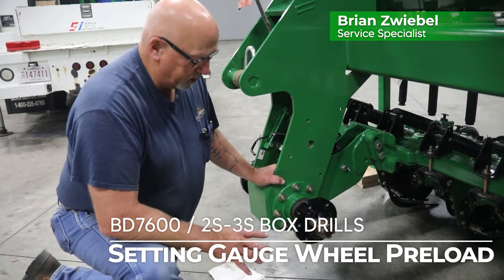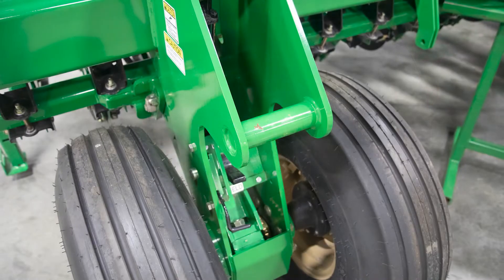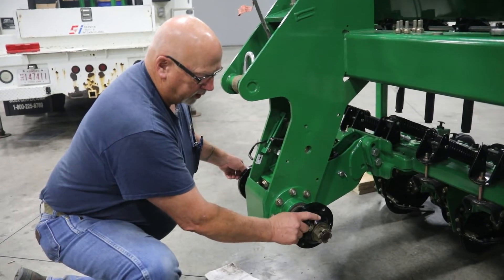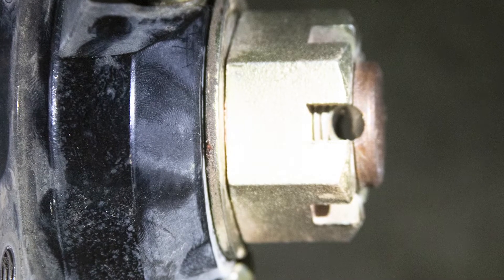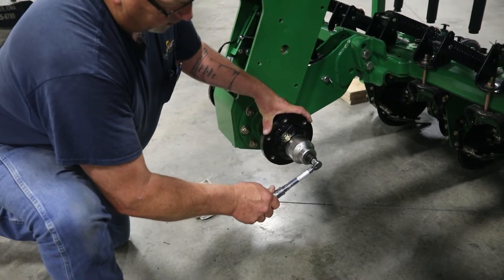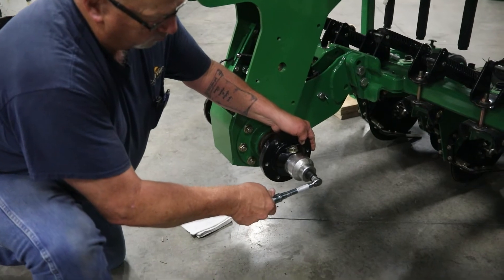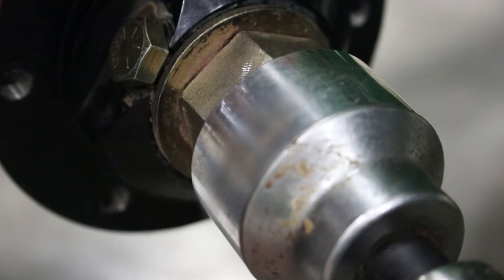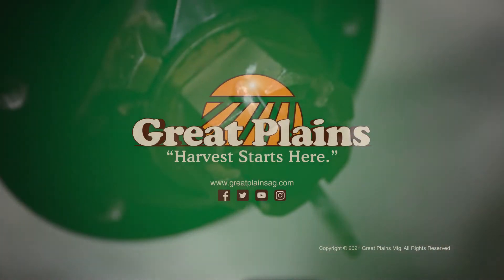Properly Setting Gauge Wheel Preload, BD7600 2S 3S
This video instructs the viewer how to properly set BD7600 drive gauge wheel assemblies